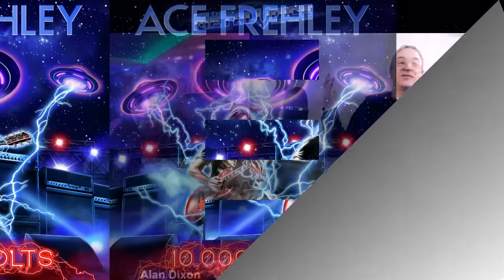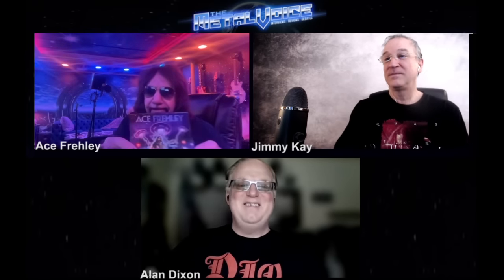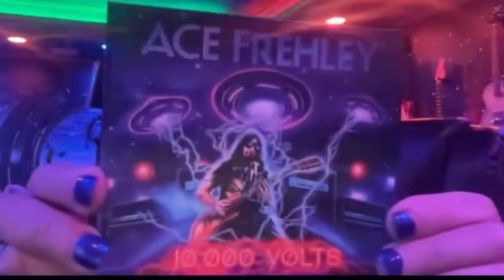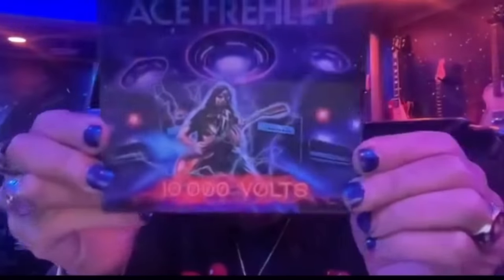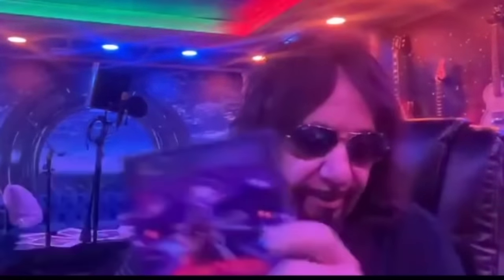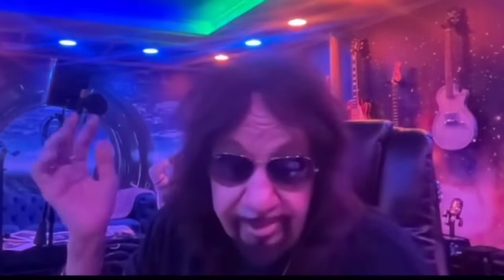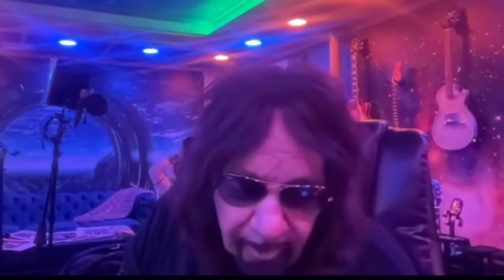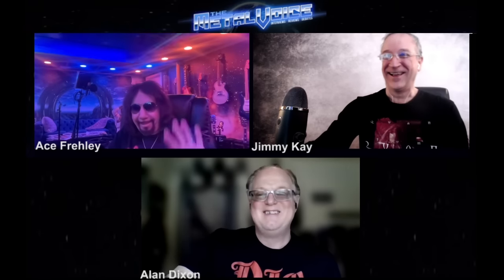Ace Frehley interview-'10,000 Volts' Songwriting-Kiss Alive in-Studio-John Belushi-Tom Snyder-Aliens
The Metal Voice graphics and Logo by Jay Sharpe

The Metal Voice original intro by the house band  singer Giles Lavery and producer Thomas Rockt